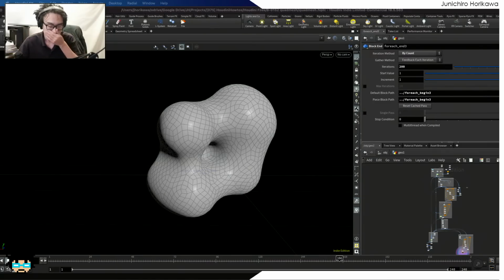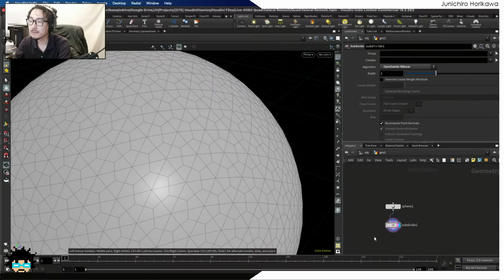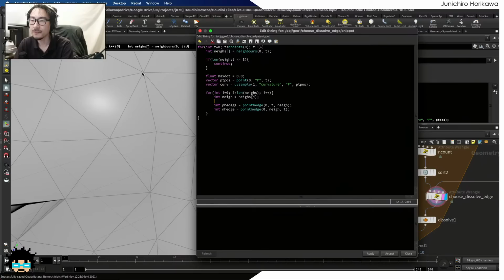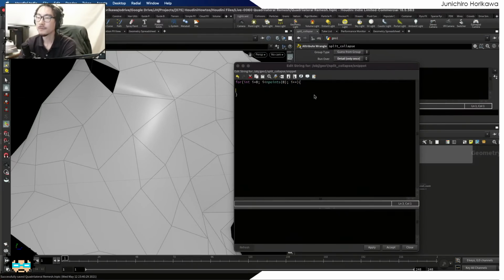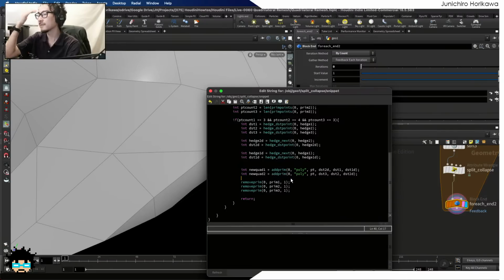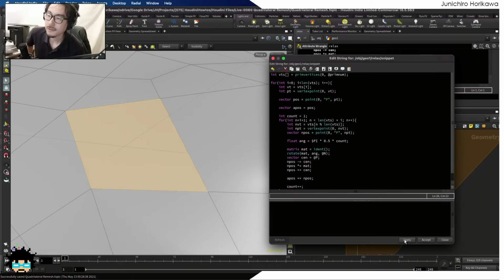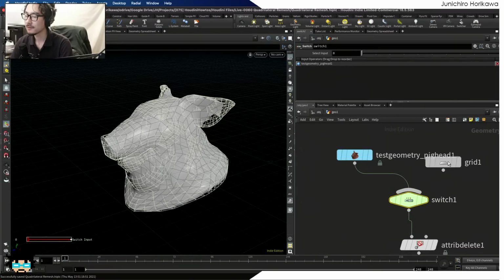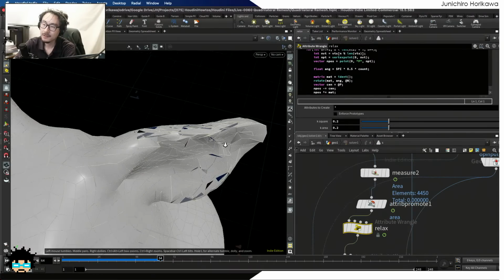Houdini Algorithmic Live #060 - Quadrilateral Remesh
This is a weekly tutorial live for Houdini. In this week I'm going to try to do quad remeshing algorithmically in a rather quick and dirty way as a geometrical operation practice. This is to show some algorithmic approach and if you just need a clean result I would suggest you to use a plugin like Exoside Quadremesh.